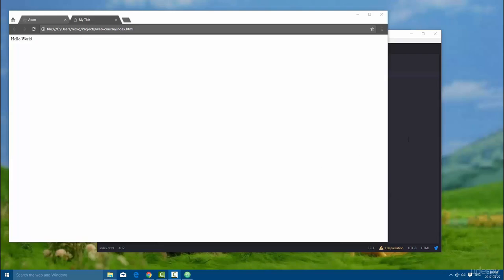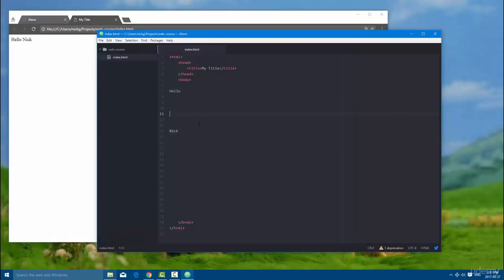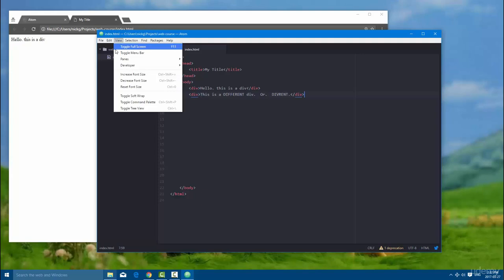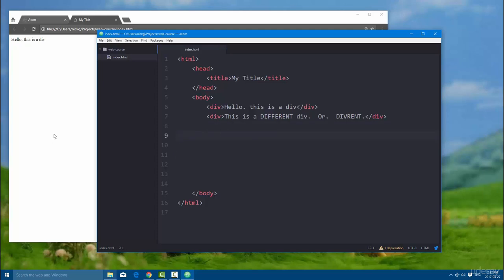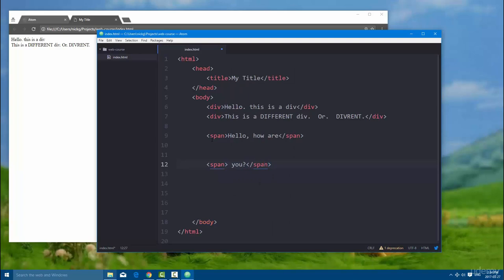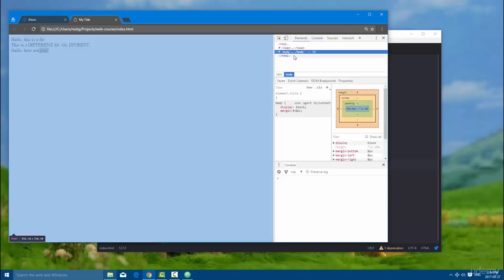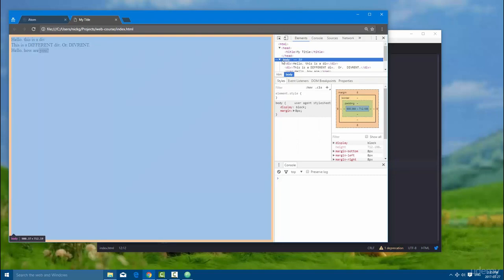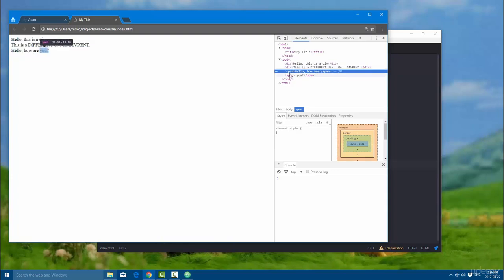2. HTML Elements- Div and Span tags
HTML tags, div and span